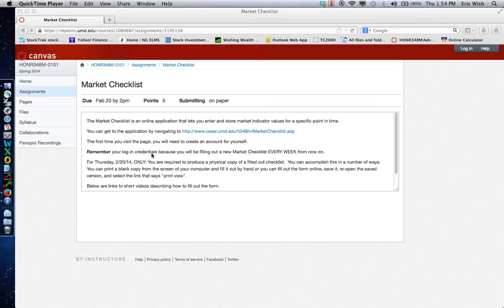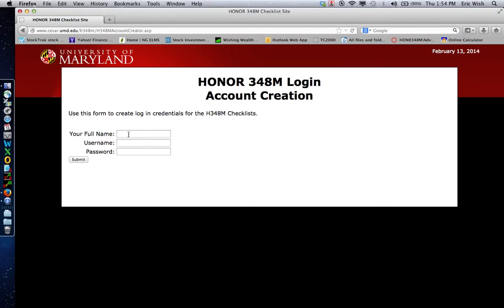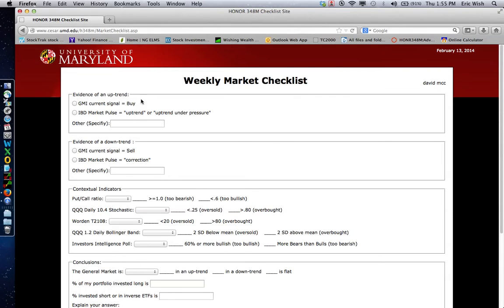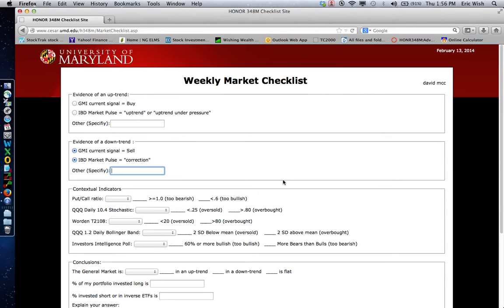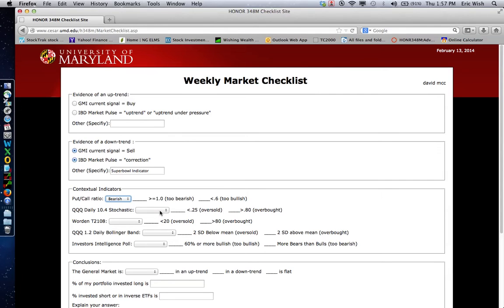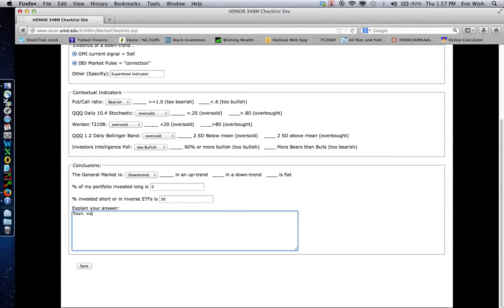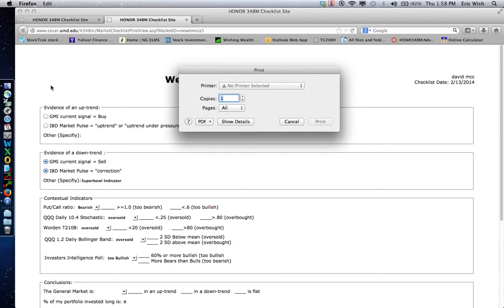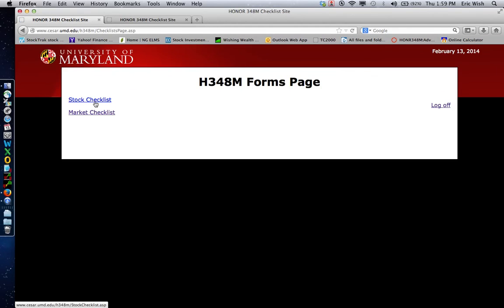How to Complete a Market Checklist